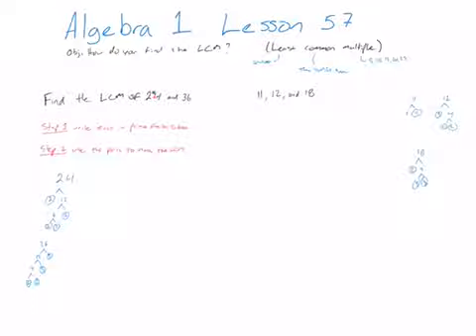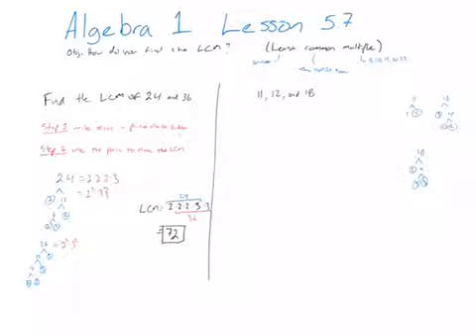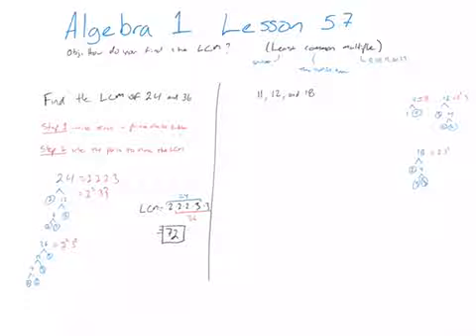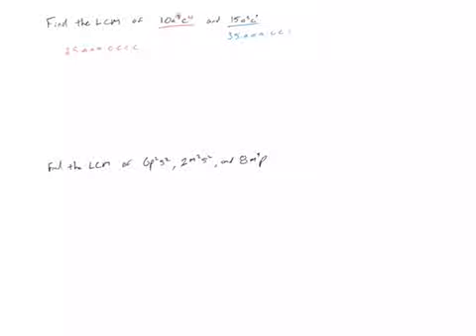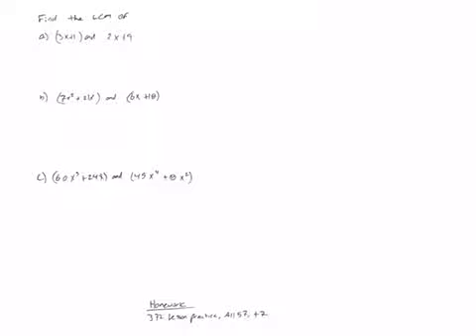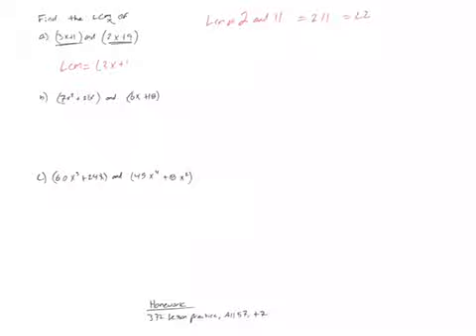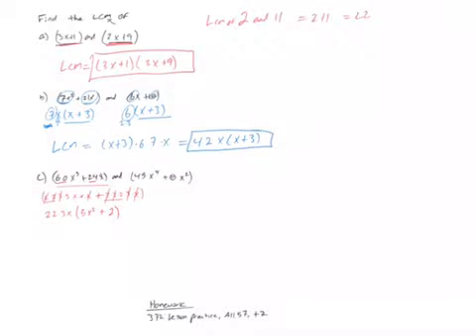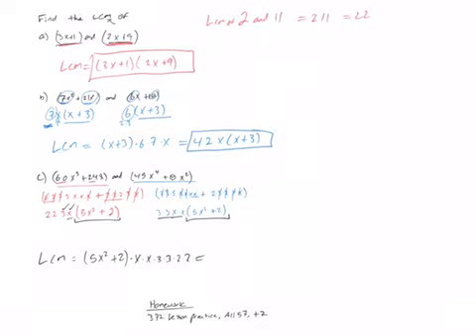Algebra 1 Lesson 57